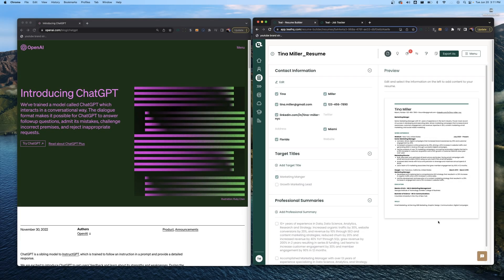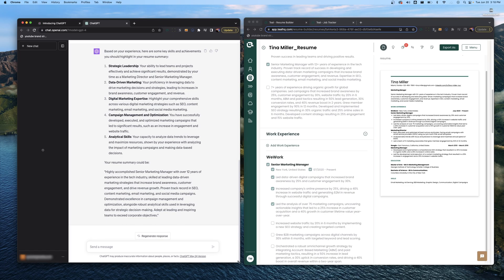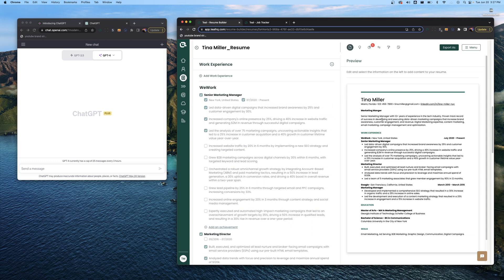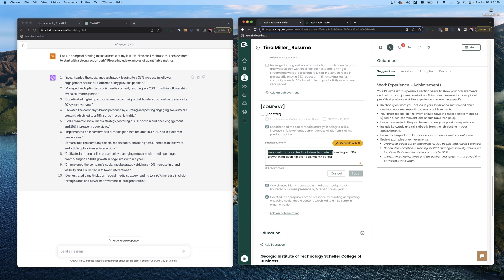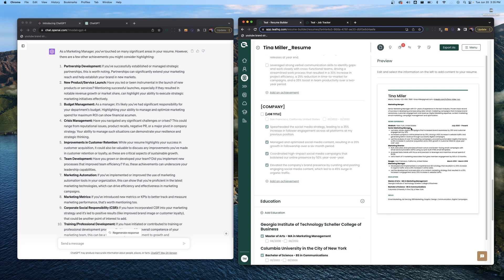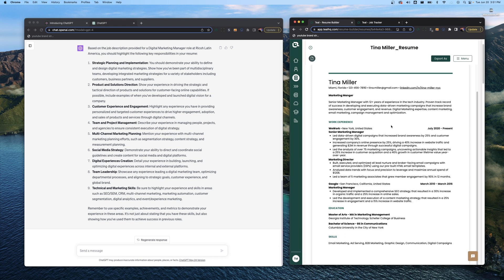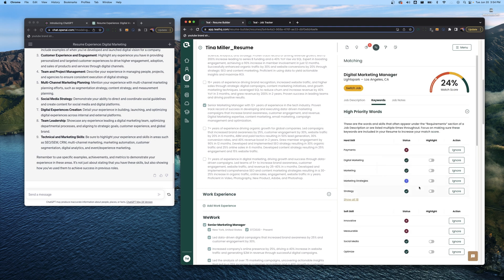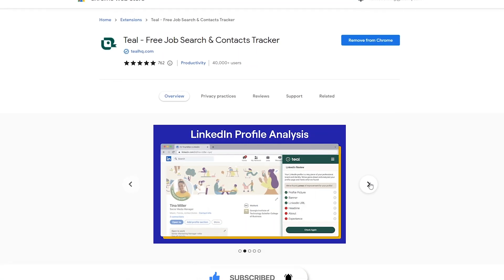How to Use AI to Review Your Resume | ChatGPT Resume Reviewer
How can you use AI to review your resume? It turns out ChatGPT can act as a resume reviewer. Instead of hiring a professional resume writer, many savvy job seekers are leveraging AI platforms like ChatGPT and Teal to review their resumes and ensure it leaves an impact on hiring managers.

In this video, you'll learn how to:

00:00 Introduction
00:33 Ask ChatGPT to review your professional summary
02:07 Generate a professional summary with Teal+
02:29 Have ChatGPT review your resume achievements
04:18 Free Achievement Assistant tool
05:19 See how your resume compares to the job description
07:15 Use Teal's Matching Mode to get your score